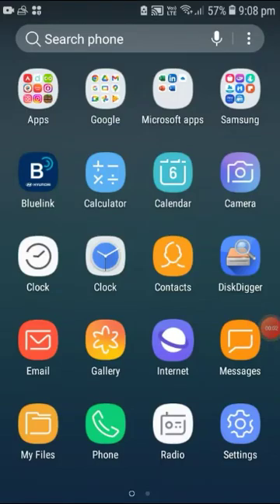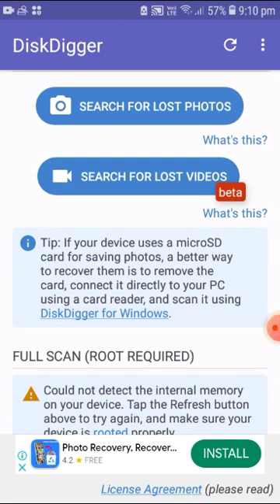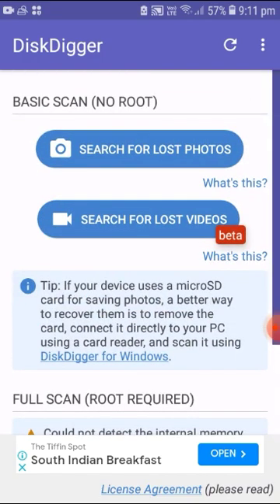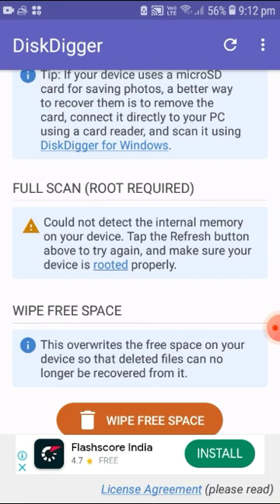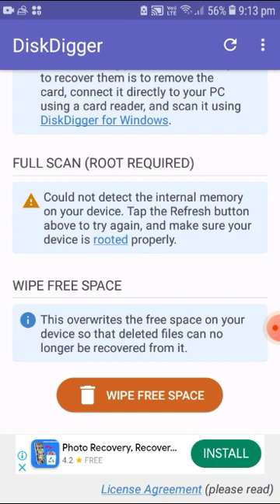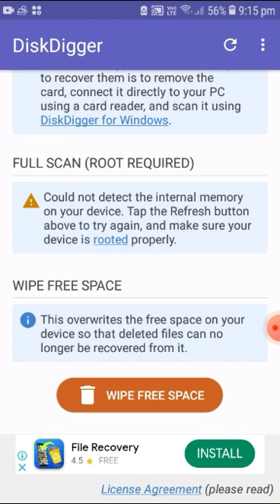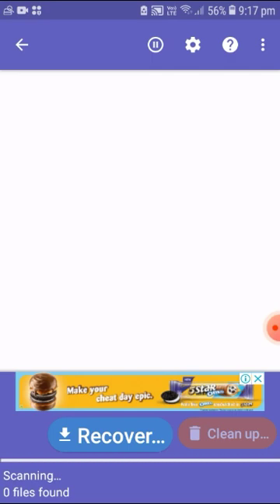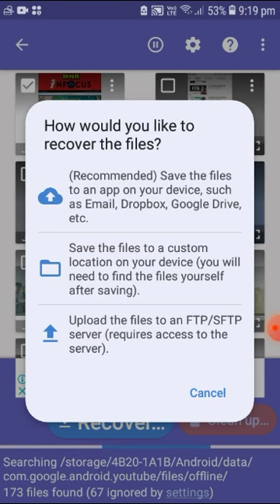HOW TO RECOVER DELETED DATA FROM YOUR MOBILES?